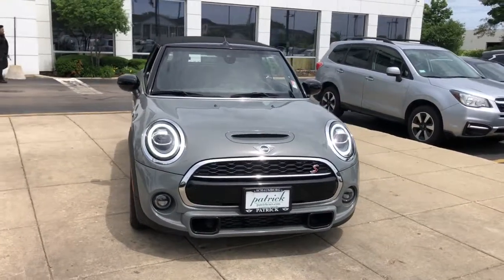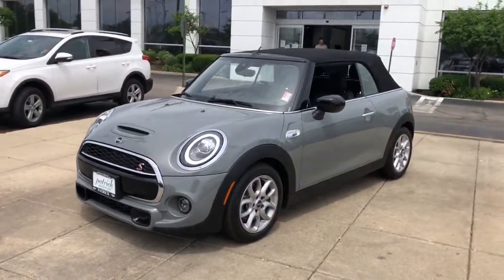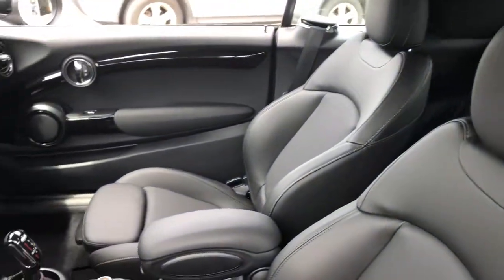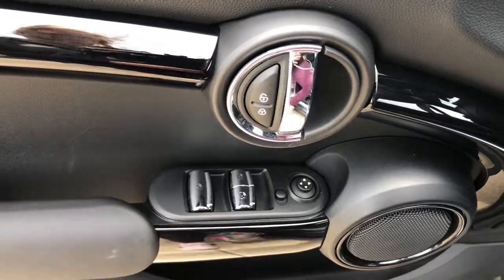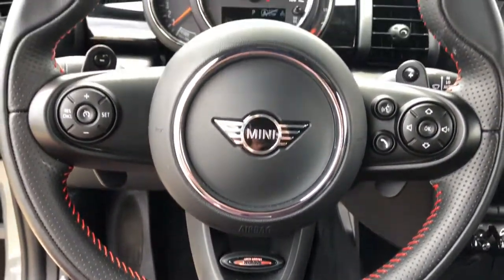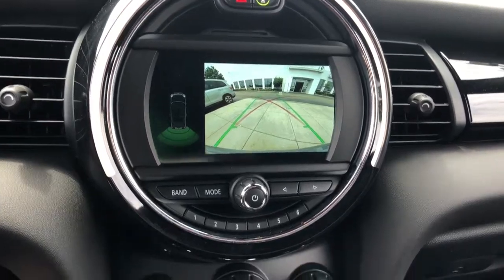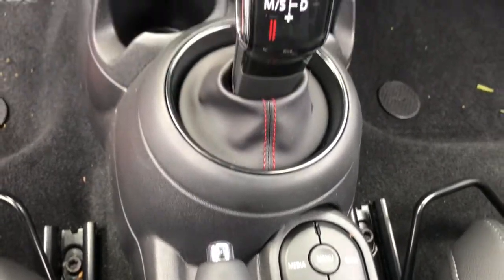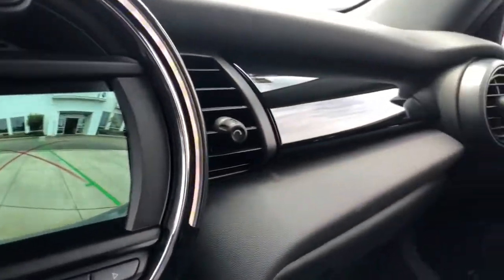2020 MINI Cooper_S_Convertible Schaumburg, Chicago, Barrington, Hoffman Estates, Palatine, IL T2105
Gray Metallic Used 2020 MINI Cooper_S_Convertible available in Schaumburg, Illinois at Patrick Mini. Servicing the Chicago, Barrington, Hoffman Estates, Palatine, IL area.

Patrick Mini
700 E Golf Rd

Recent Arrival! 2020 MINI Cooper S Convertible SignaturebrbrOur used car manager appraised & prepared this vehicle as though he was selling to a family member. Comes with a FREE Carfax history report optional warranty maintenance & protection add-ons tailored to your needs.brbrFully inspected and ready for immediate delivery. Outstanding condition inside and out this 2020 MINI Cooper S Convertible is well equipped with several options and highly sought after features such as:brbrCARFAX One-Owner. Clean CARFAX. Alloy Wheels Auto High-beam Headlights Automatic Climate Control Backup Camera Brake assist Comfort Access Keyless Entry Convertible Wind Deflector Electronic Stability Control Emergency Communication System Exterior Parking Camera Rear Fully Automatic Headlights Heated Door Mirrors Heated Front Seats Illuminated Entry LED Fog Lights LED Headlights w/Cornering Lights Piano Black Interior Surface Rain Sensing Wipers Remote Keyless Entry Signature Trim.brbrWe believe you deserve it all. Thats why at Patrick MNI youll experience luxury & value. In 2021 we are celebrating 20 years serving you & the Schaumburg Community.brbrWhat do you get when shopping for a vehicle at Patrick MINI?brbr-Transparent Pricingbr-Flexible Payment Choices & Optionsbr-Ability to shop & test drive from home work or on the roadbr-5 Easy Online Buying Steps with Patrick Direct or simply call 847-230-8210br-Online trade-in evaluationsbr-Consulting instead of sellingbr-Friendly & professionally trained staffbrbrWe hope your journey with us continues after you purchase & consider the next time you or someone you know is in the market for car. Visit PatrickMINI.com under LEARN MORE to read about our commitment to you. Its how we do business! Its a Patrick thing!brbrAdditional offerings at Patrick MINIbrbr-Turn-In Upgrade Trade-In or Sell Your Car with the Patrick Exchange.br-Patrick Auto Body & Certified Collision Repair in Schaumburg & Naperville IL.br-Let a Client Advisor become your personal shopper. Let them know what youre looking for & we find it for you.brbrFind Patrick MINI a MINI Cooper new & used car dealership near you in Schaumburg 1 mile west of Woodfield Mall 30 miles west of Chicago 25 miles northwest of Oak Park IL. or 37 miles northeast of downtown Naperville IL.brbrTaking Care of You Every Day Thats the Patrick promise!brbrWe do our best to be as accurate as possible with our listings & descriptions. We do ask that you verify equipment mileage & pricing with a client advisor prior to purchasing. Pricing is subject to change without notice.